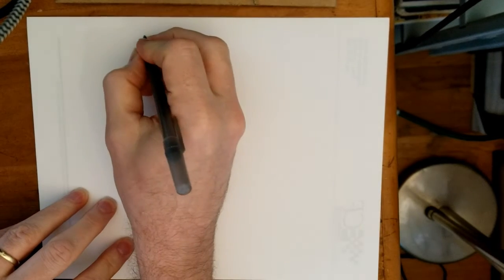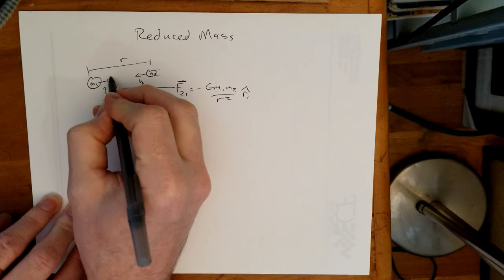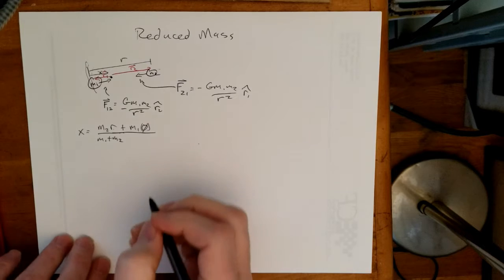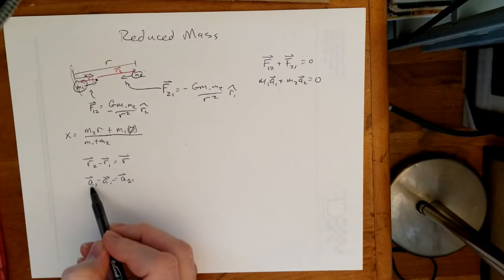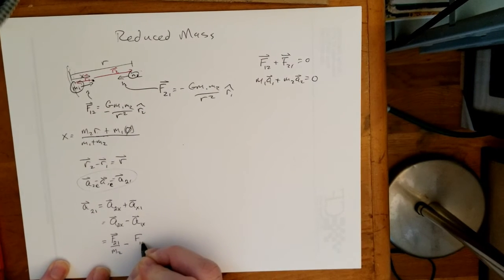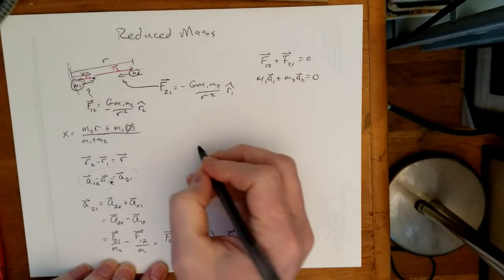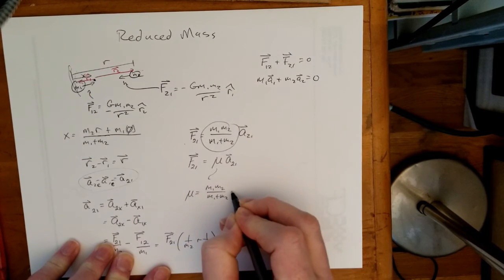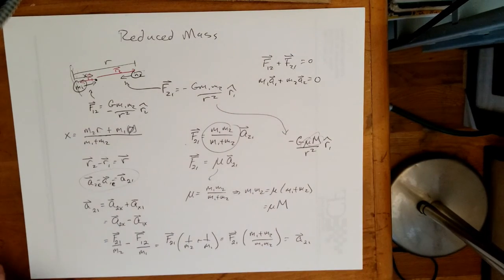PHY 251 Deriving the Reduced Mass Equation 20201004 102433 v01